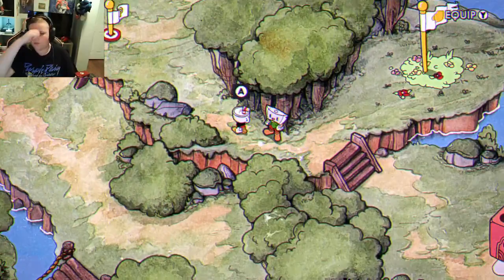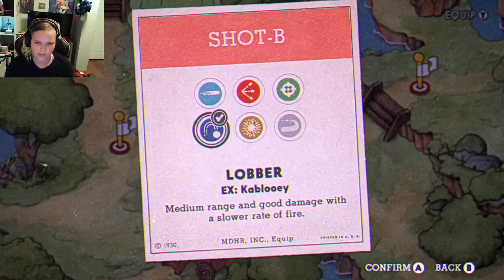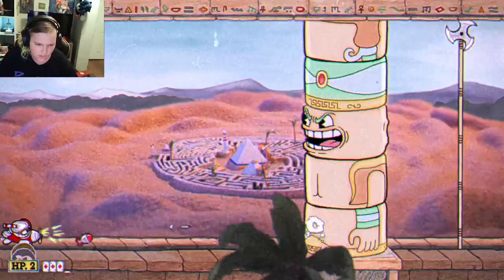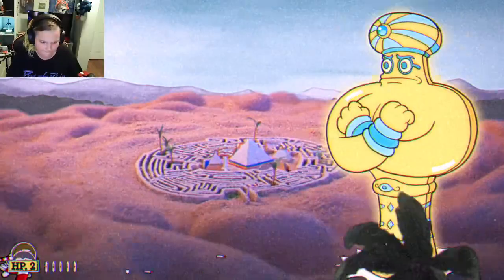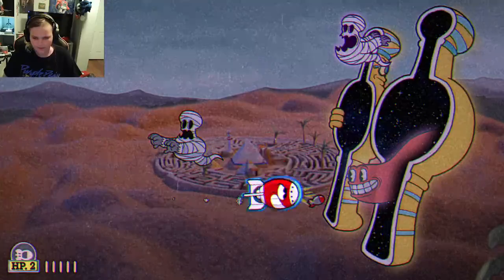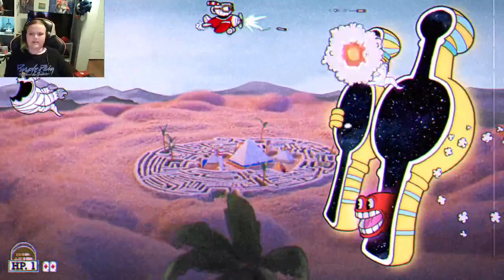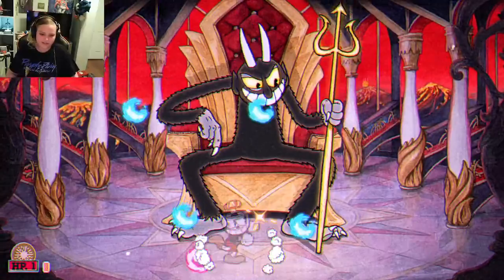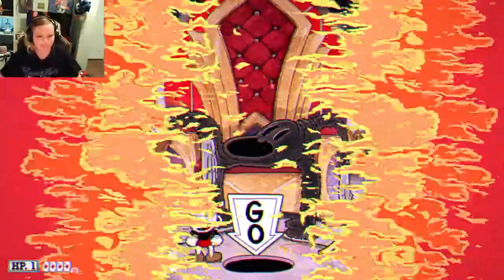cuphead glitches and tricks (legacy version on steam